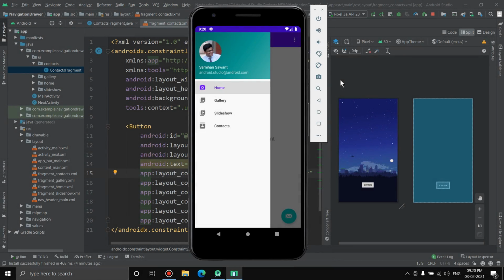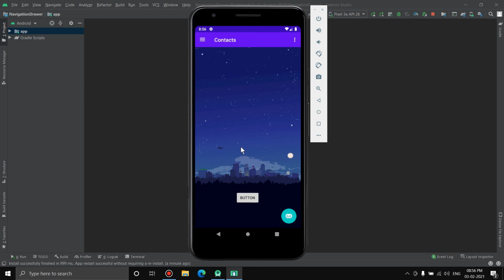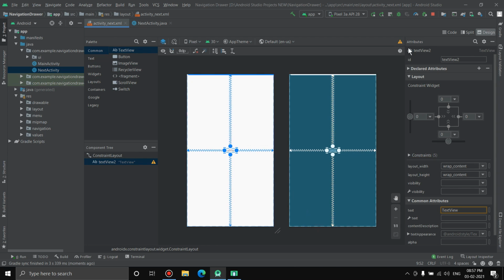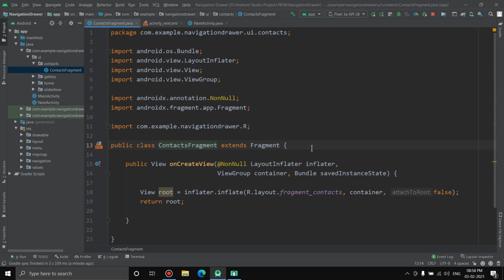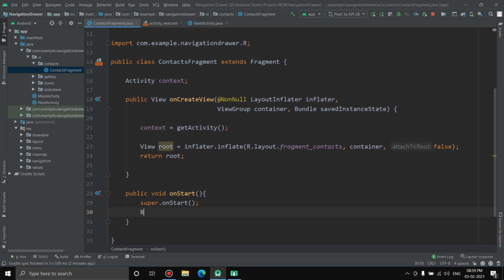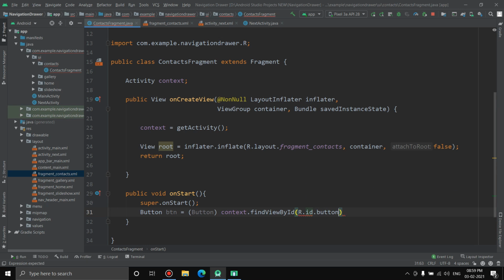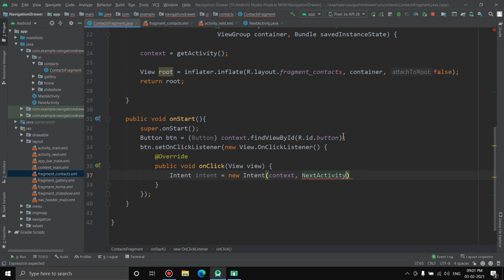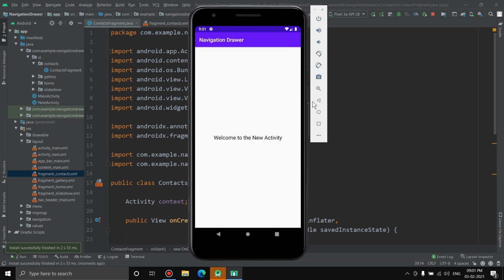NAVIGATION DRAWER FRAGMENT TO NEW ACTIVITY 2021 | EASIEST WAY | Android Studio Latest Version 4.0